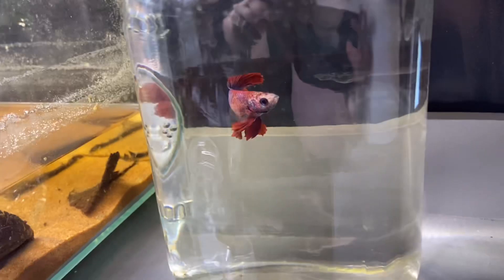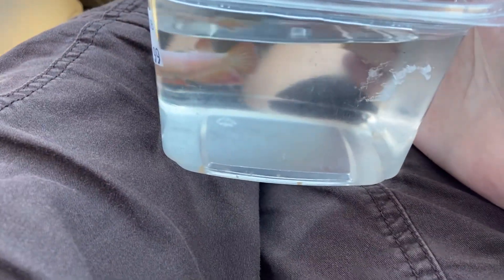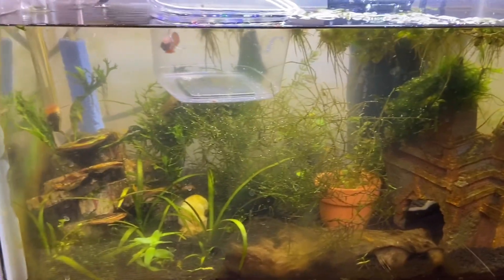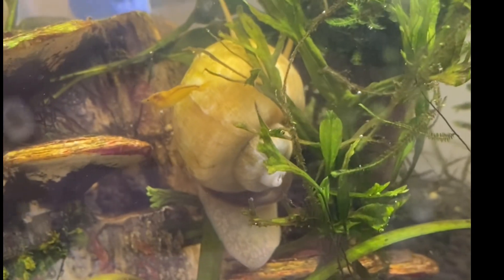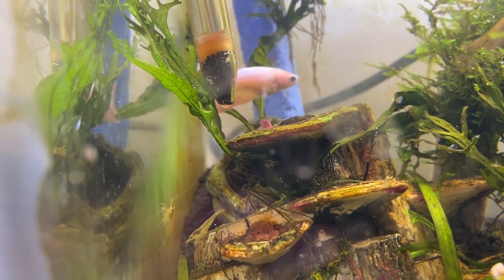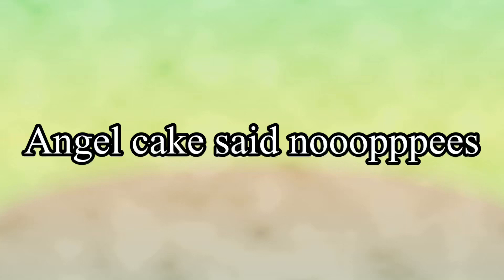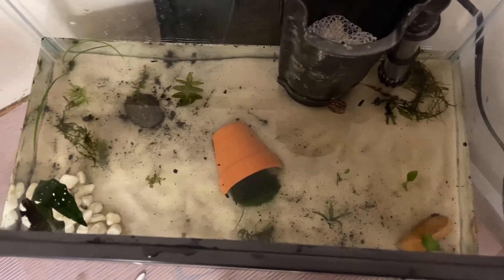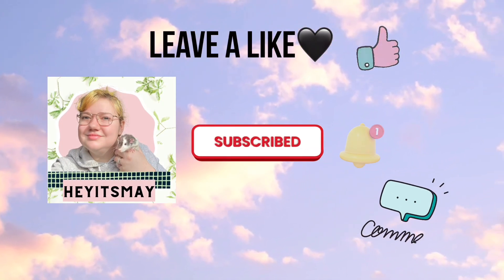I Made A Huge Mistake With My Betta Fish Care And I Regret It.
hello everyone. In this video I share with you a dumb mistake I made, literally one I advocate for you guys to not do this on my channel. Then I did. It shows that I am imperfect and we can all accidentally buy a pet on impulse.

Thank you guys so much for watching, sorry this was a sad video. I hope next time it will be happier!

About Us:
I post videos here every Friday. My goal is to advocate proper pet care for animals both big and small. I am 21 years old, from Canada and absolutely adore animals! I own/have owned cats, dogs, hermit crabs, hamsters, rats, fish and more! I strive to share fun and educational videos about proper animal care with other animal lovers and pet owners.

Current Subbies:
~Social Media~
My Goof Channel: @Illeditthatlater

~Our Wishlist + Dream Items~

Thank you all so much for watching! You guys mean the absolute WORLD to me and my pets!